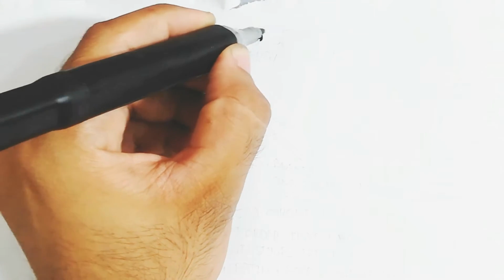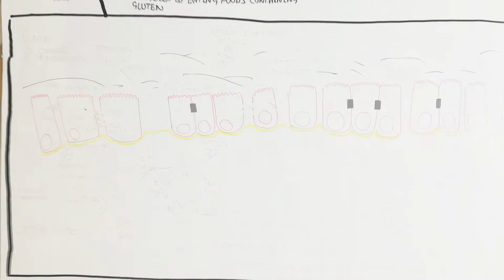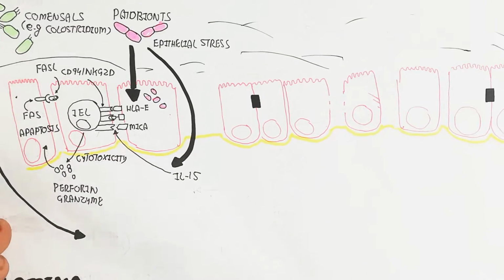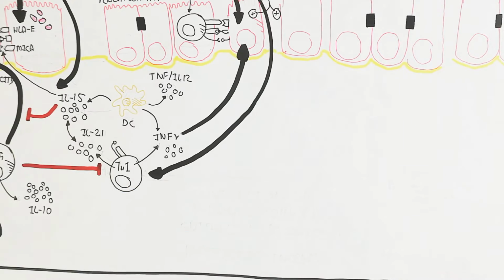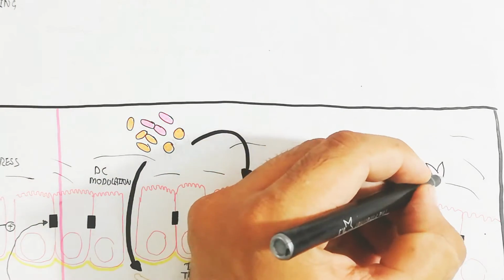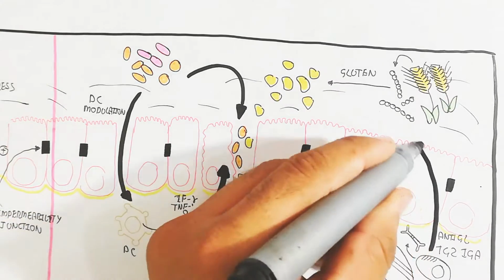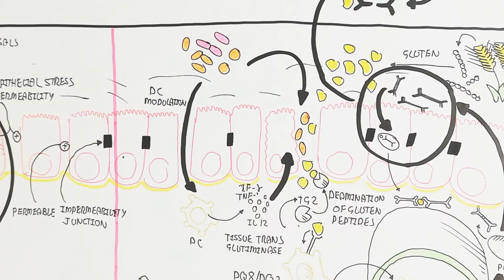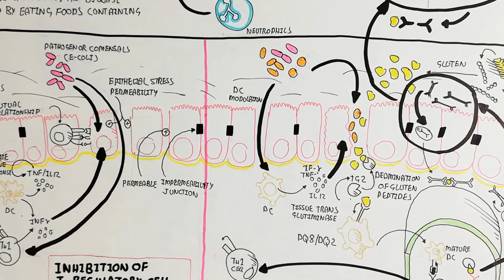Celiac Disease And Microbiome Permeability To Infect(overview)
in this video i discussed about the celiac disease
celiac disease(gluten allergy) mechanism

click now
thanks